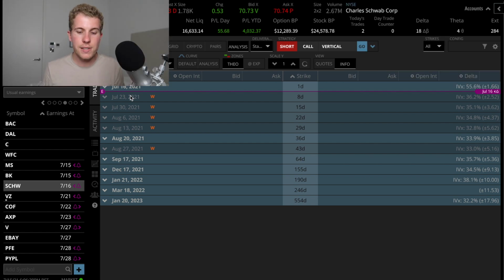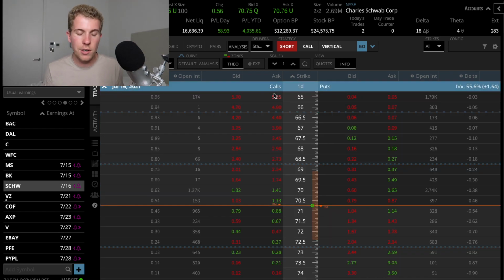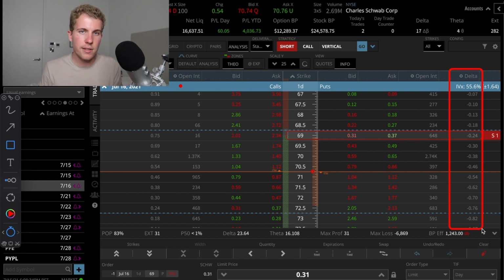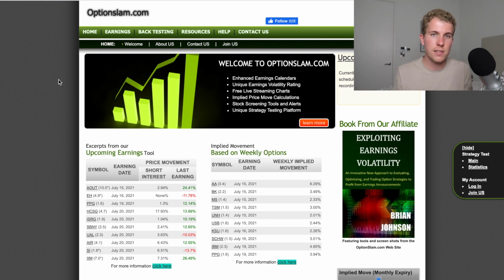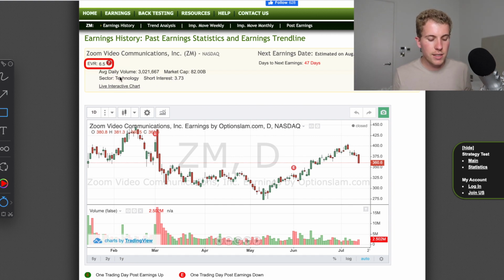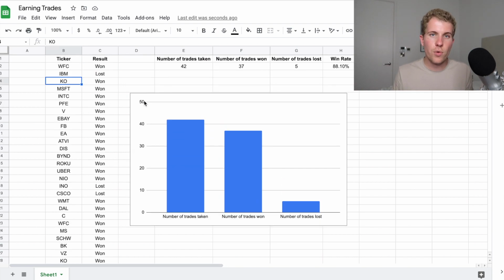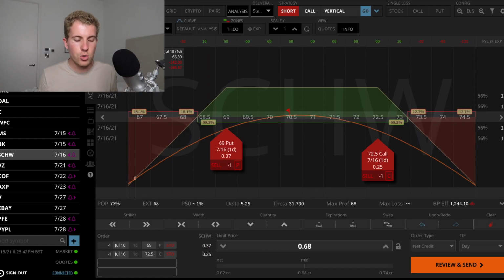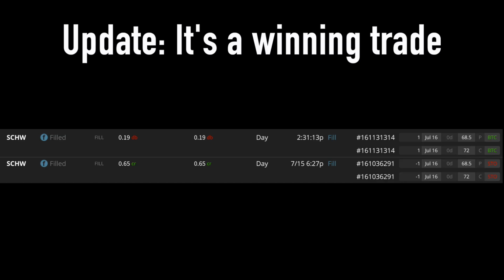How I Trade Earnings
In this video, I share how I trade earnings, why I trade earnings that way and also take an earning trade on SCHW.

Chapters

00:00 Intro
01:00 What are earnings?
02:42 The IV Crush
08:04 Taking advantage of the IV Crush
09:36 My Strategy (& Expiration, Strikes)
16:06 Profit Target
17:01 Managing losers
19:00 THE MOST IMPORTANT THING
23:00 Earning Trades Results
26:43 Trading SCHW